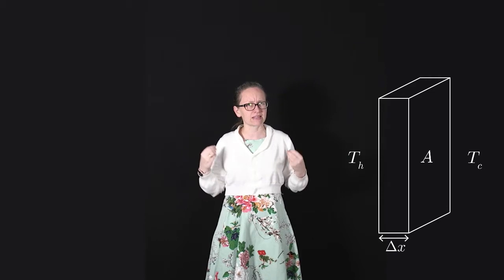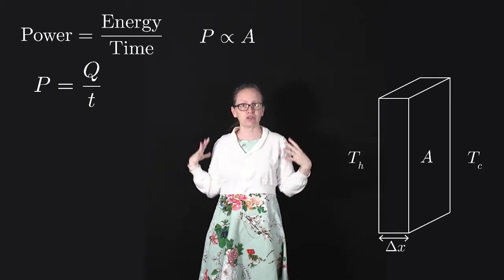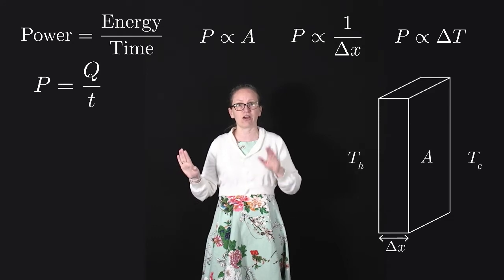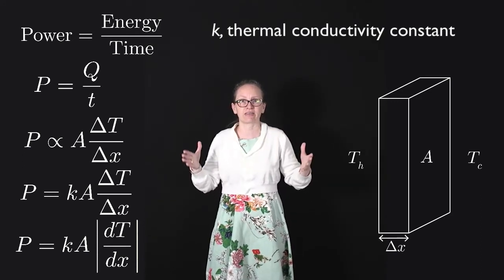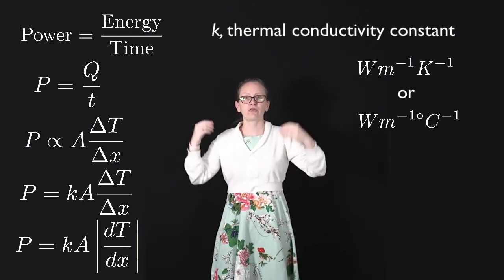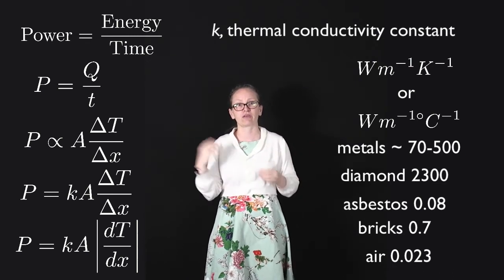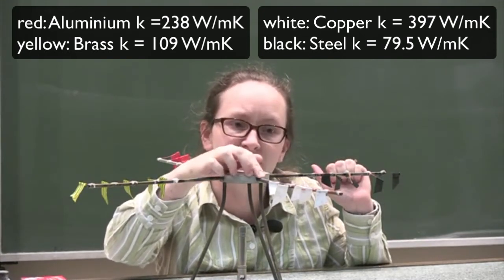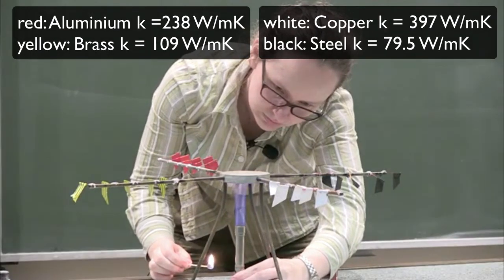Equation to describe conduction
. We write down an equation to describe the rate of heat flow through conduction and then conduct an experiment to investigate this further. The results from the demonstration at the end are shown in this video This fits into thermal lecture 7 of Physics 1A.